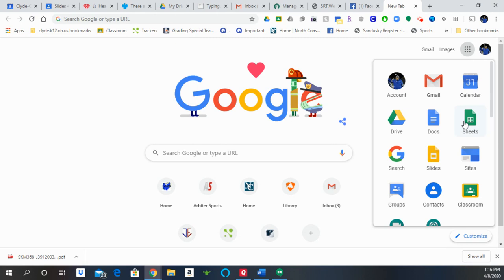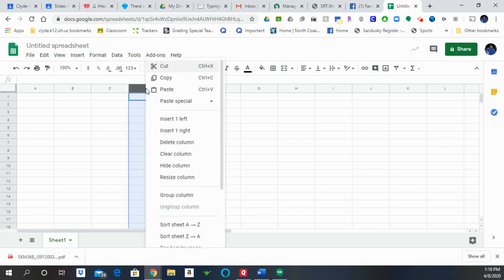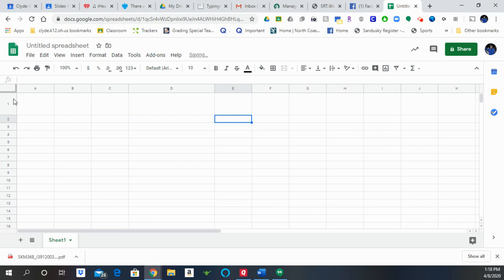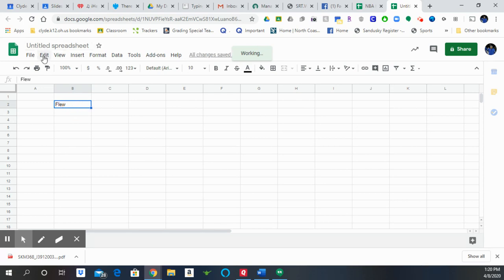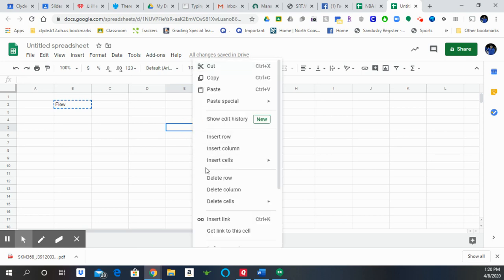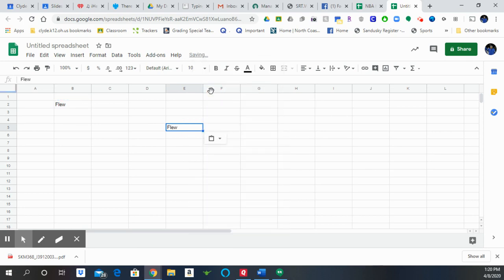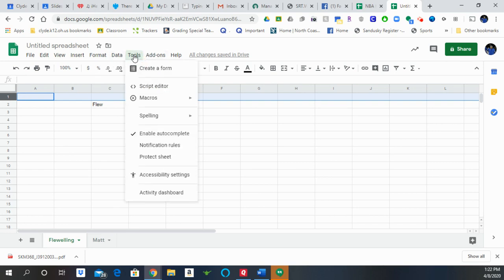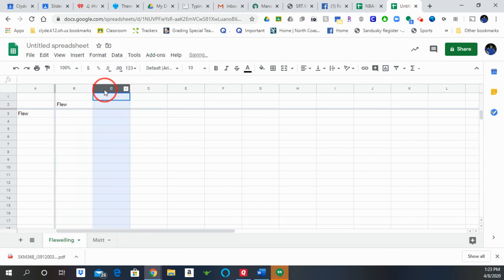Spreadsheets 2-4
SS Assignments 2-4